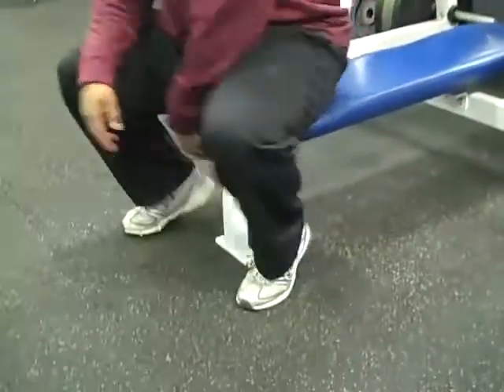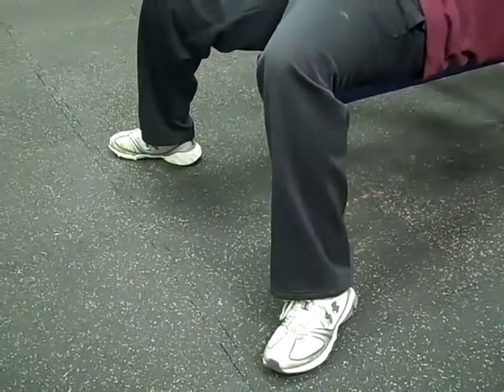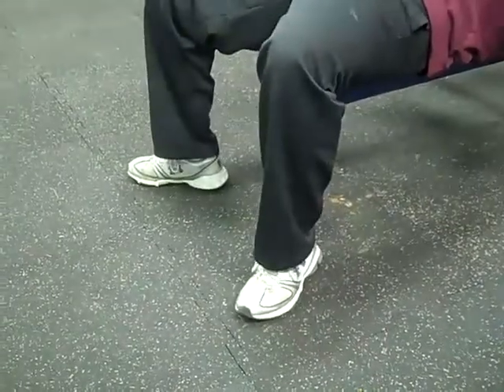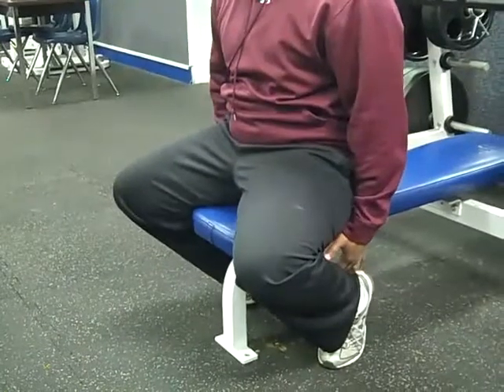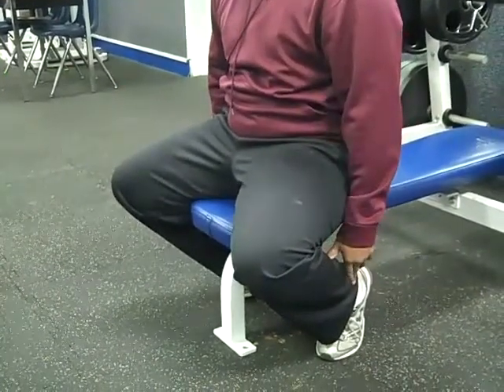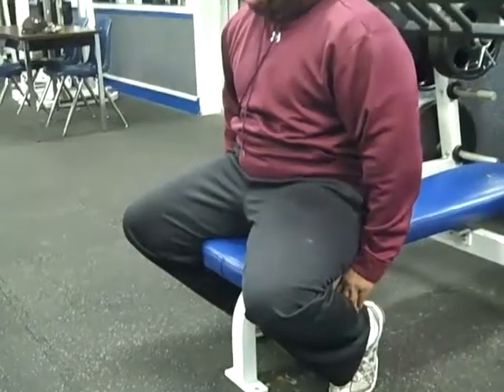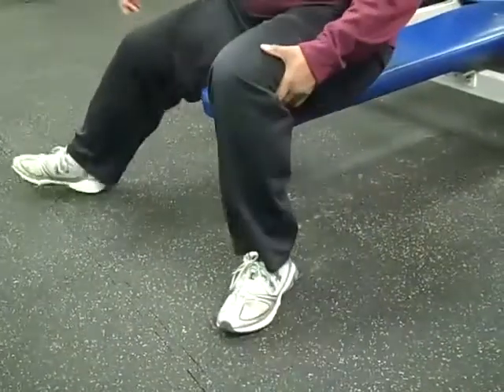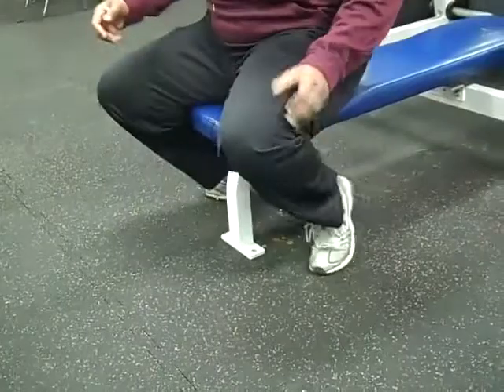Bench press tips part 4: Foot placement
Charles gives more tips on improving your press.